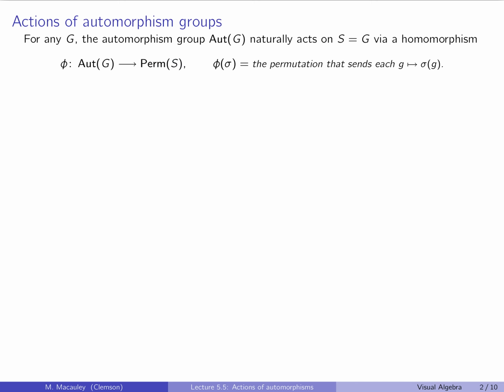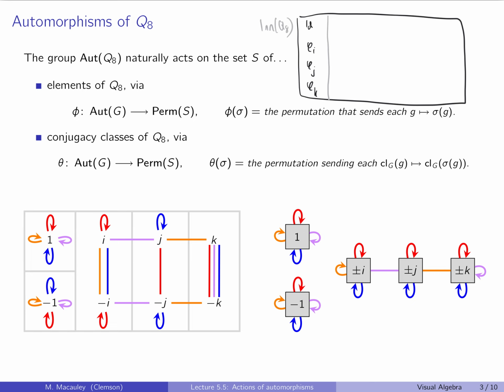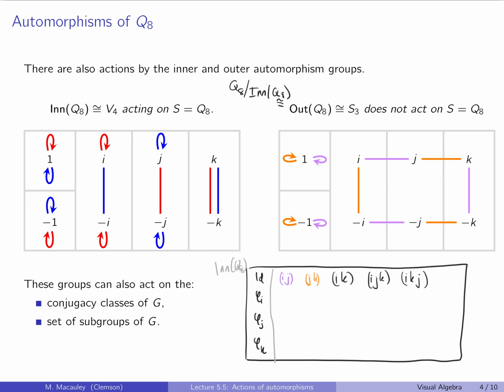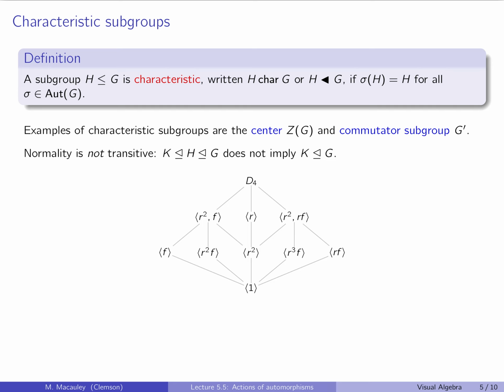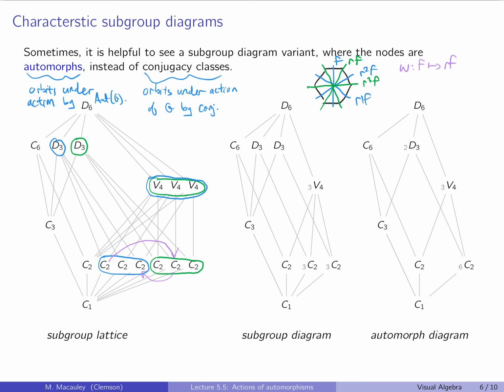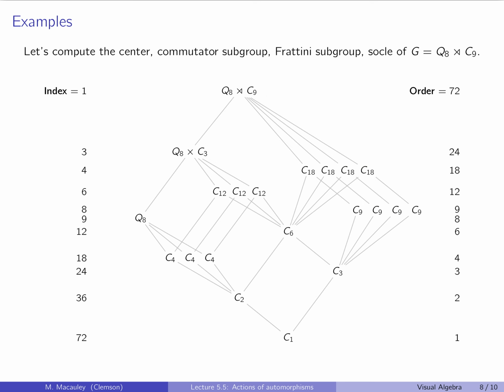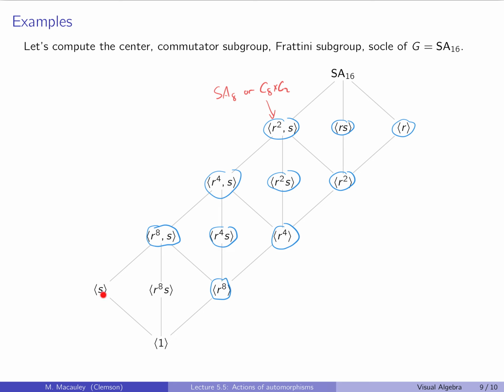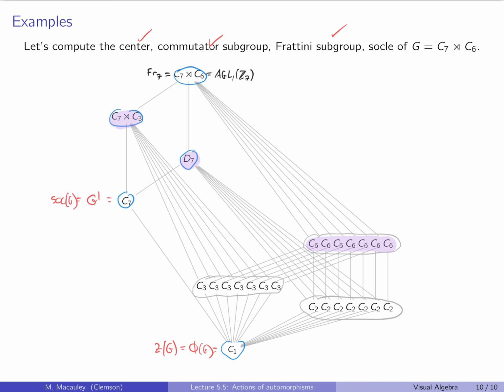Visual Algebra, Lecture 5.5: Actions by automorphisms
The automorphism group of any group naturally acts on the group itself, but also on the set of conjugacy classes. In this lecture, we’ll also look at related actions of the inner and outer automorphism groups. The full automorphism group also acts on the subgroups of G, and the orbits are at least as coarse as the conjugacy classes. The fixed points are called "characteristic subgroups," and this is stronger than normality. Examples of characteristic subgroups include the center, the commutator subgroup, and several new subgroups that we’ll see this lecture, such as the Frattini subgroup and the socle. We’ll interpret and explore these in terms of some of our favorite subgroup lattices.

0:00 Introduction
0:54 Aut(Q₈) acting on Q₈
5:38 Action graphs of Aut(Q₈) actions
9:35 Actions of Inn(Q₈) and Out(Q₈)
15:16 Characteristic subgroups
17:21 Subgroup automorph diagrams
22:28 The Frattini subgroup and the socle
26:50 Characteristic subgroups in Q₈⋊C₉
30:44 Characteristic subgroups in SA₁₆
35:25 Characteristic subgroups in AGL₁(ℤ₇)≅C₇⋊C₆